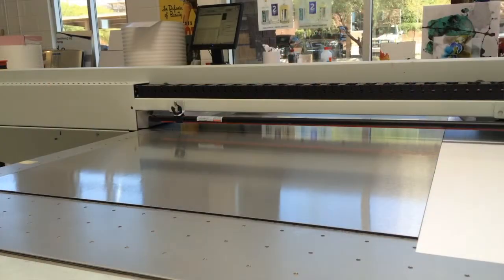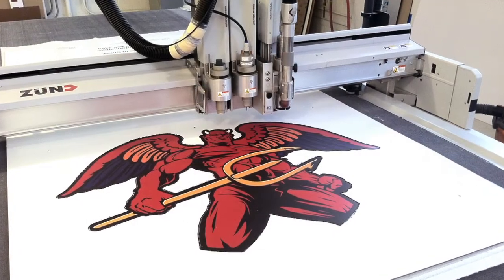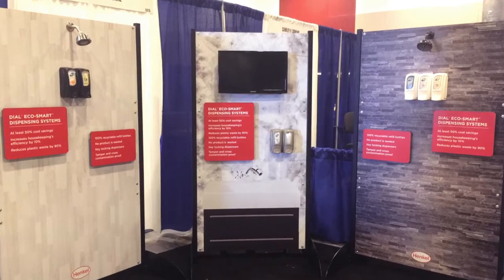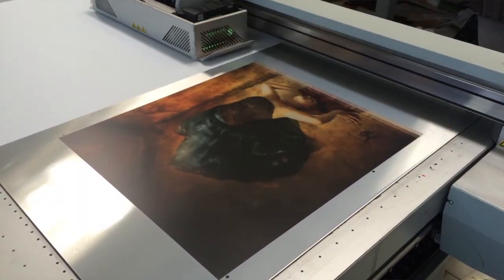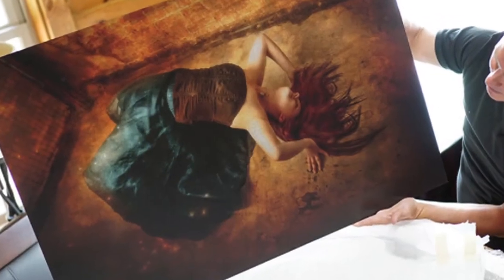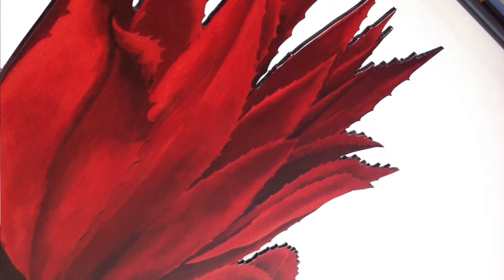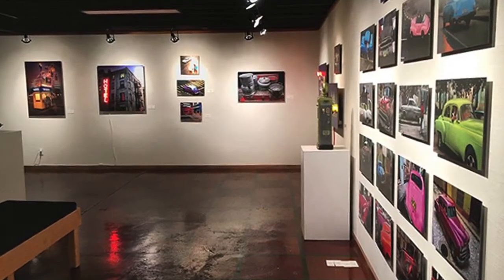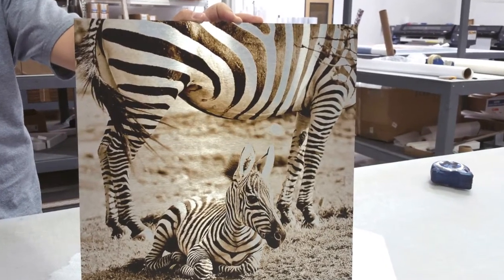Dibond: Uses & Benefits of 3A Composites Product by ArtisanHD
Dibond Uses and Benefits, specifically that of 3A Composites Dibond are explained by ArtisanHD's Mike Goldner.  There are many reasons why this product is great to work with, and Mike reveals the many ways this material can improve the look of your project. From commercial retail displays to outdoor signage and living room walls - Dibond lends a clean, sleek, artistic look to any space!

Find out why both professionals and families alike are using Dibond for their wall art, signage and store displays. This video interview about 3A Composites Dibond truly illustrates why we're more than printing, we're Artisan. Our experts take great care with your artwork. For more information or to get started on your order,